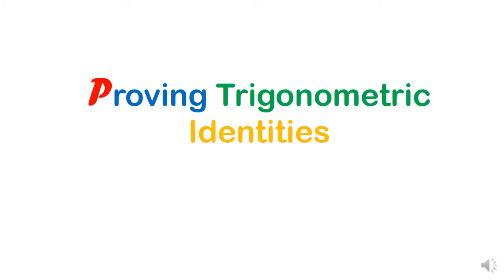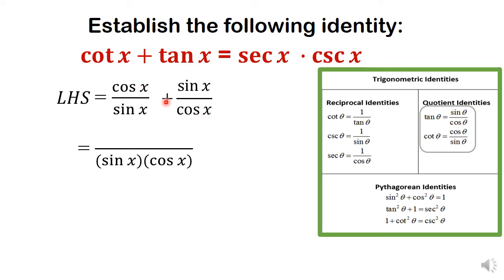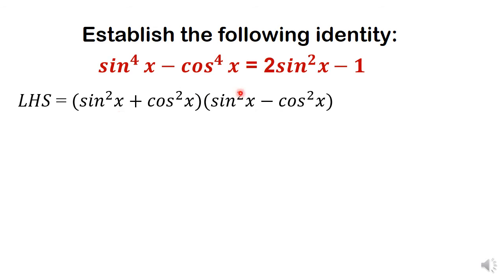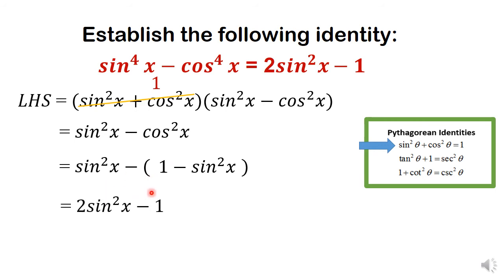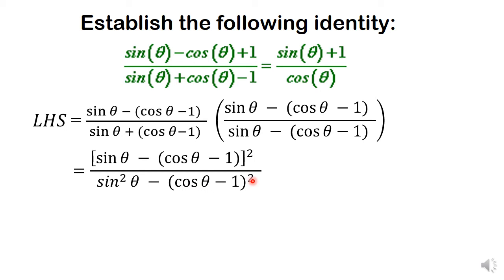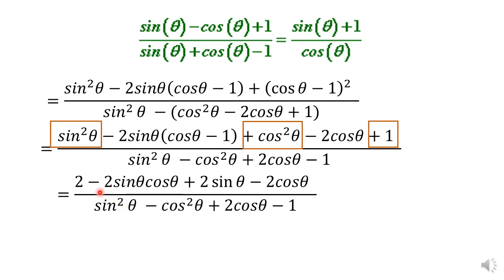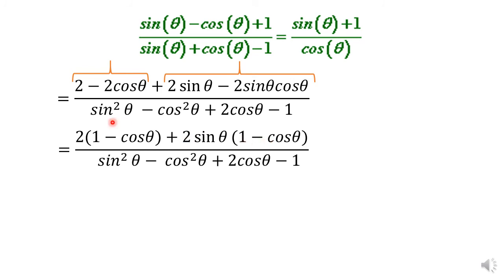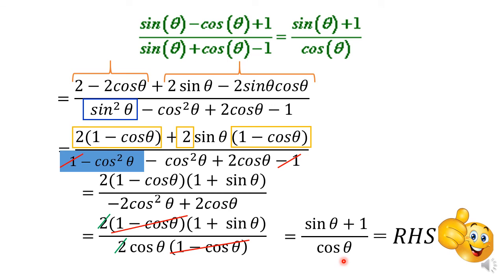Proving Trigonometric Identities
contains some 'hugot lines' featured in Radyo Turo Guro March 16 episode